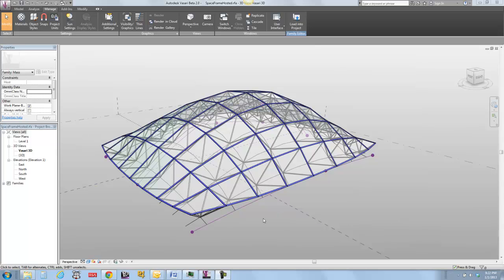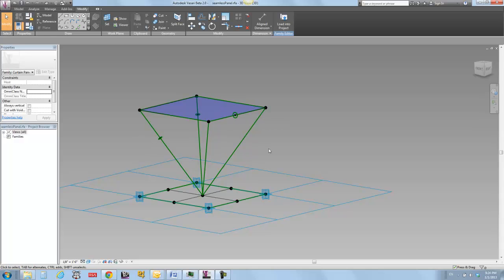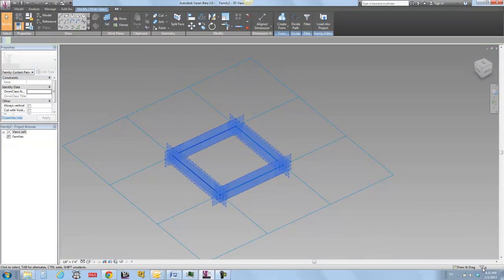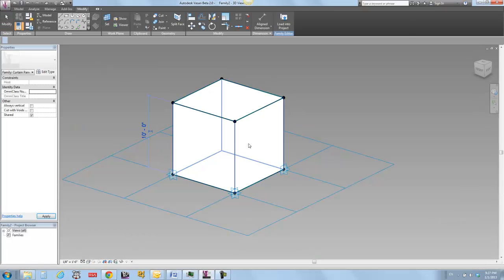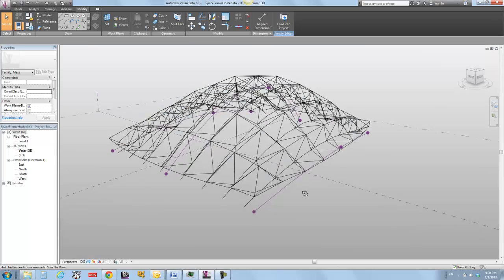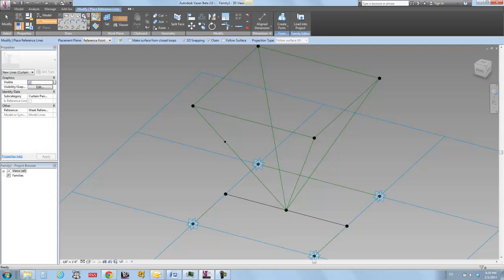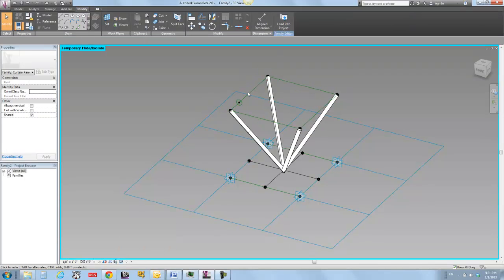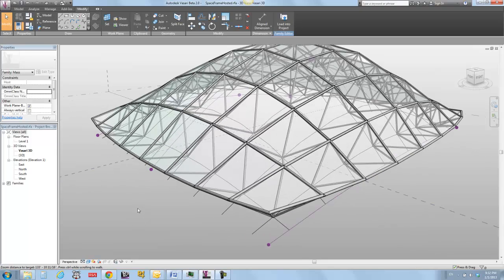buildz: Space Frame Quickie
I did a post way back in ancient history about a space frame, and a few questions have come in on how to put it together.